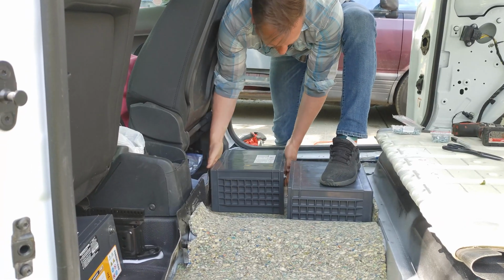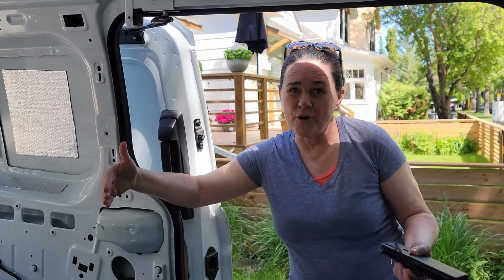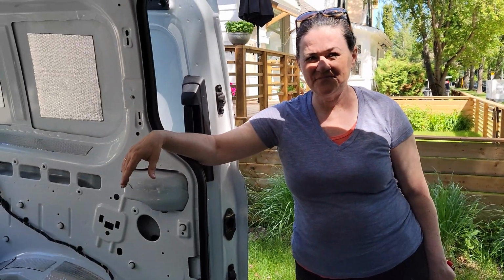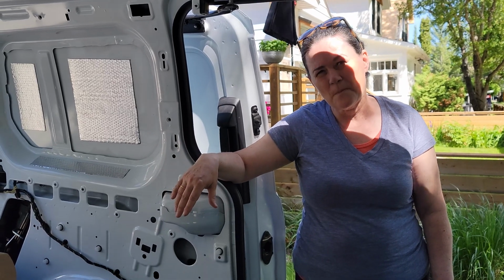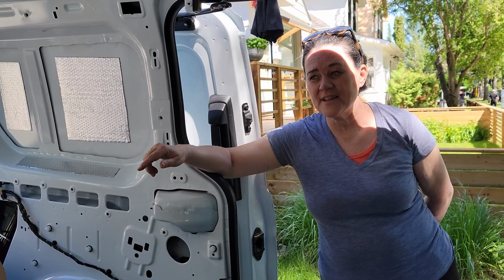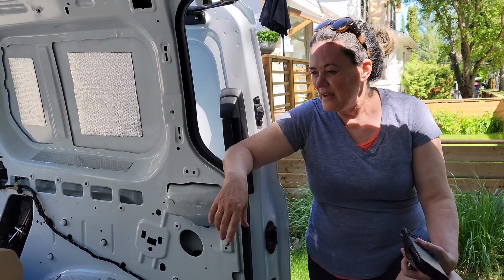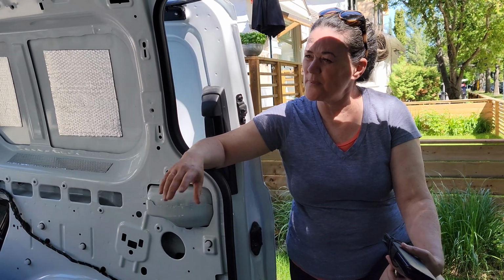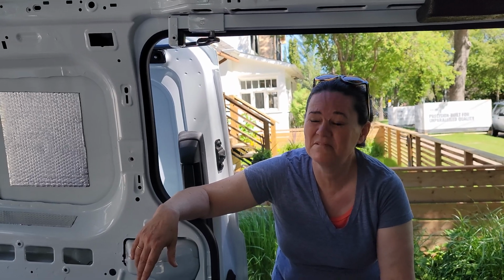Van Life - Cutting up your van!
Follow along on this solo female van conversion! I'm helping my friend build her micro camper conversion.

It's never easy to cut holes in your van, whether for your electrical, your diesel heater, or your shore power connector! It's especially nerve racking when you cut out internal parts, but when done right, you can maximize the space in your van. The Ford Transit Connect cargo version comes with a plate and structural members covering the footwell that is left open in passenger models, so before we could start, most of that metal had to be removed. Some parts were bolted in, but others were spot welded into place, so we took some time to cut those parts out to make room for our utilities (Batteries, Water Tank, Inverter, Shore Power Relay, Webasto Heater, and Shore Power Charger). ALWAYS make sure you check first to see if the parts you intend to remove are structural or not. It is never recommended you remove factory parts of a vehicle that are part of the basic structure. Also, keep in mind that cutting parts of your vehicle can affect your warranty, so check before making any modifications and consult an engineer if necessary.

0:00 Van Overview
0:31 Introducing Marianne
0:48 Choosing an Van
1:13 Parking easily
1:32 Overall Van height
1:55 Travelling the world
2:45 Transit Connect Fuel Range & Mileage
3:15 Transit Connect drivers cabin
3:30 Her dealbreakers
3:50 Toilet
4:20 Kitchen, Stove, Fridge
5:23 MaxxAir Fan
6:19 Cutting excess metal
8:11 Smoothing rough edges
8:23 Painting exposed metal